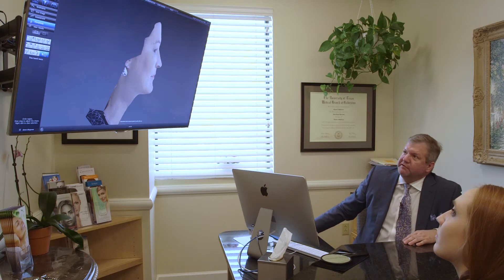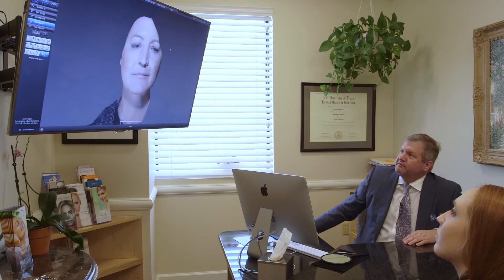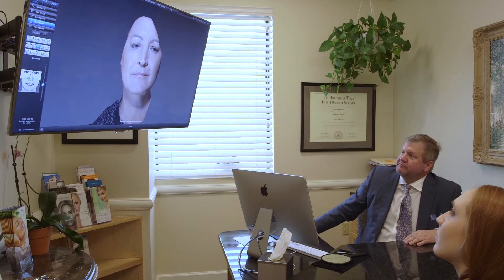Vectra 3D imaging has revolutionized the treatment process for our rhinoplasty patients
Dr. Holcomb shows how the Vectra 3D is used. HKPS continues to use innovative technology to bring the best possible treatment and results to HKPS patients.